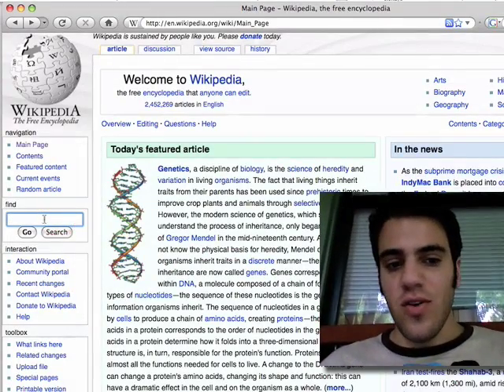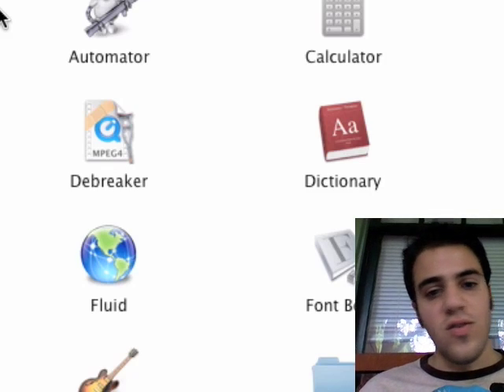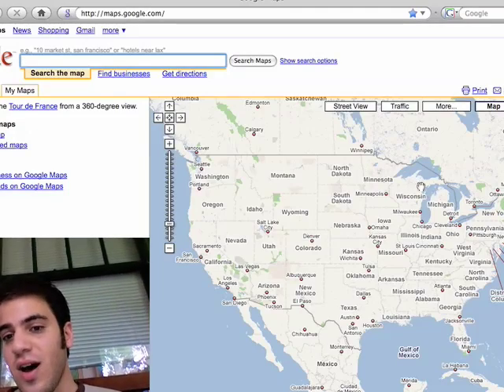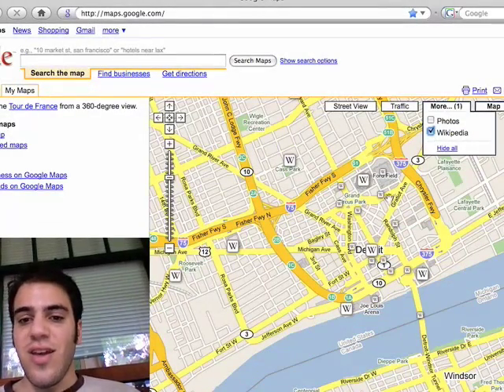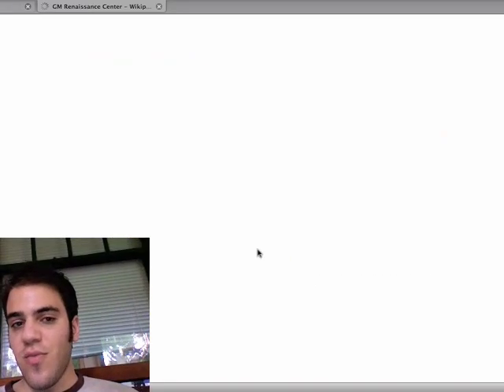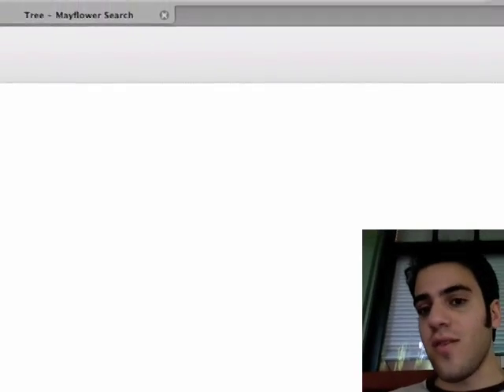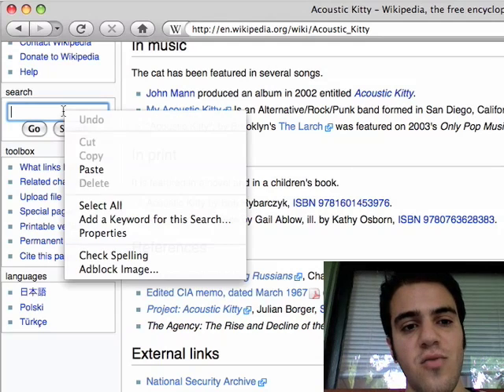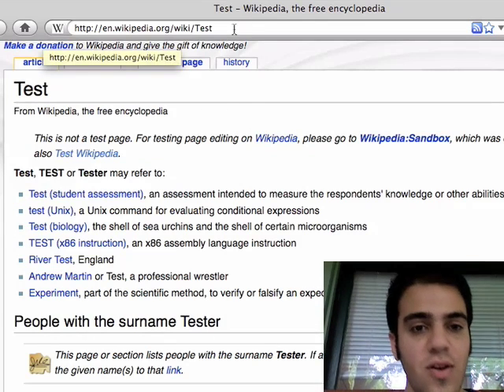5 Ways to Search Wikipedia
Wikipedia's great.  Here are a few ways to search you might not have heard of.

1. By restricting google.
2. Using the Dictionary application on the mac.
3. Browsing a map of the world.
4. Finding images with Mayflower.
5. The Firefox address bar.